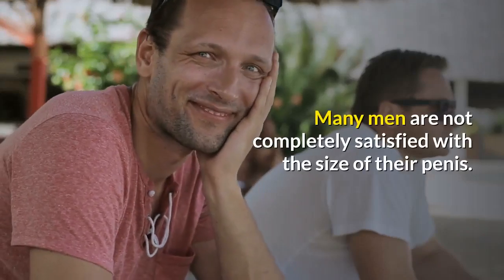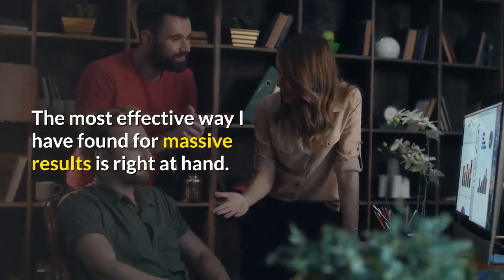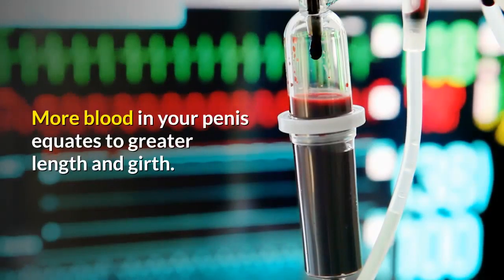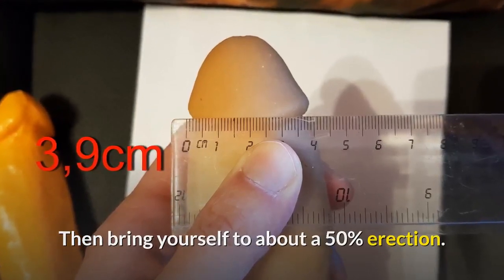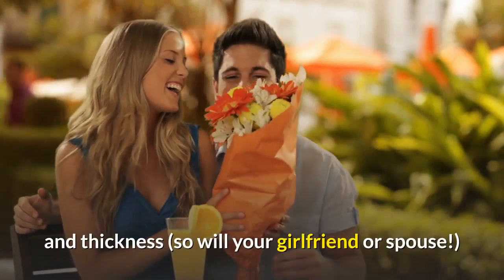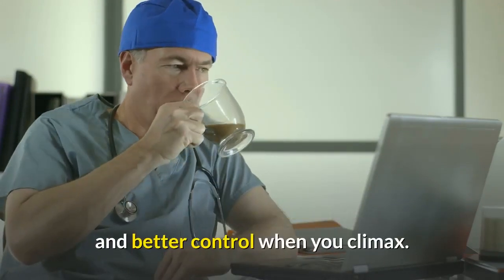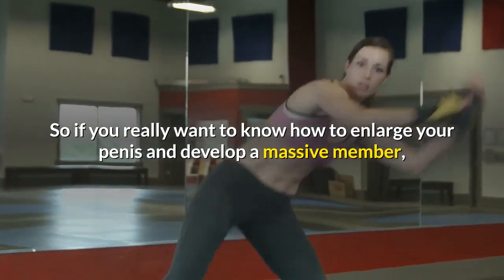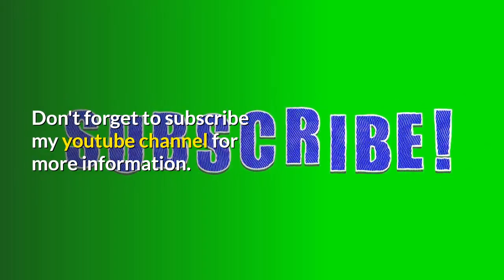How to Enlarge Your Penis - The Best Way is Right at Hand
Many men are not completely satisfied with the size of their penis. If that's the case, don't worry because you can learn how to enlarge your penis easily and effectively. The results are safe and permanent. You can develop greater length and girth and give your girlfriend the kind of pleasure and satisfaction you've only dreamed of. Best of all, these results occur without expensive pills, creams, dangerous surgery, or stretching devices. The most effective way I have found for massive results is right at hand.

How to Enlarge Your Penis with Penis Exercises

In studying the different options, I have found that the cheapest, safest, and permanent results come from using penis exercises. The size of your penis is directly related to its blood carrying capacity. So there are exercises which greatly enhances the blood carrying capacity of your penis. More blood in your penis equates to greater length and girth. And there are other significant benefits from penis exercises other than just an increase in size.

One of the most common penis exercises is called jelq. They increase the blood carrying capacity in your penis. To implement this exercise, first wrap your penis in a warm towel and leave it in place for several minutes. Then bring yourself to about a 50% erection. Take your thumb and index finger, form an "O", and place them at the base of your penis. Grip firmly and move your hand up your shaft towards the tip, pushing the blood and fluids as you move up the shaft. Repeat this for about 10 more minutes each day for five days. Then rest up a day to give your penis a chance to rest and recuperate. Repeat this process for about 4 - 6 weeks and you will notice a marked improvement in both size and thickness (so will your girlfriend or spouse!)

There are other exercises to help stretch your penis and enable greater length as it fills with blood. You can also exercise and build up strength in your PC muscle. With proper training, your erections will become stronger and your ejaculations will also increase in force and intensity. Best of all you can minimize any concerns with premature ejaculations and better control when you climax.